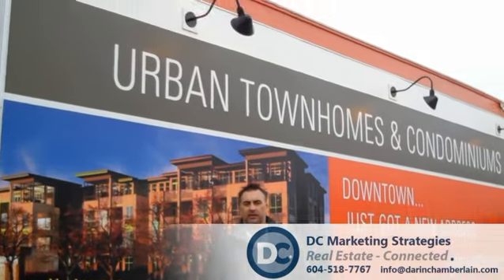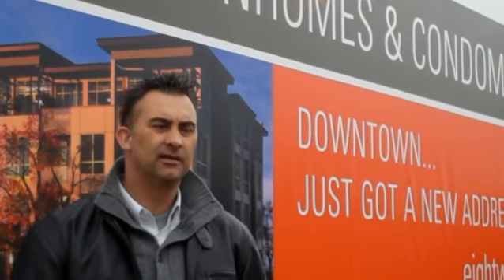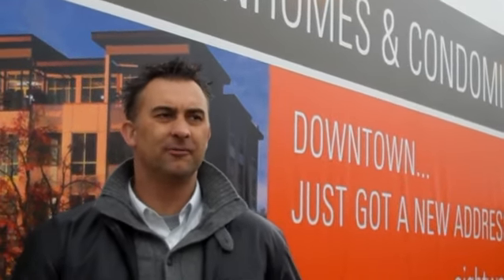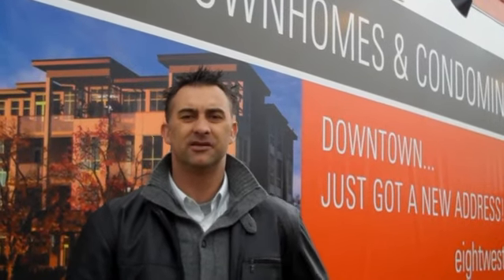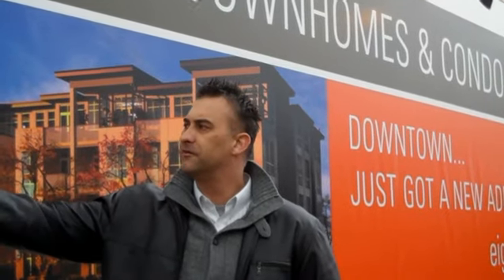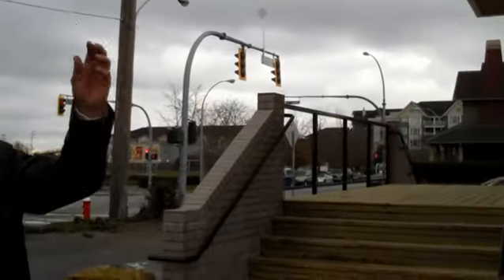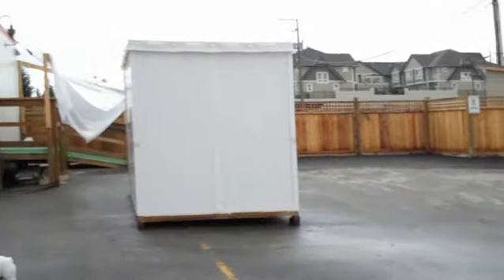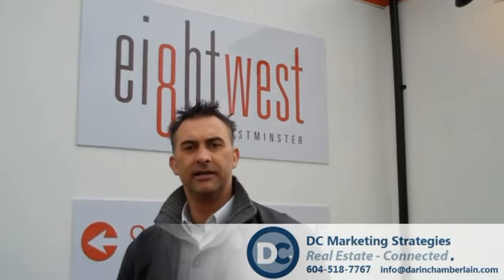Eight West - Mar 29